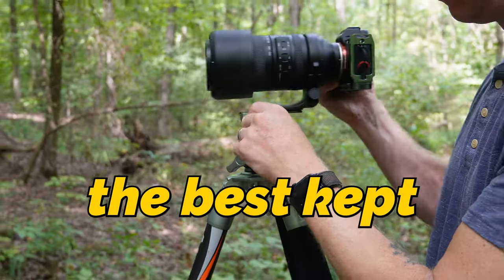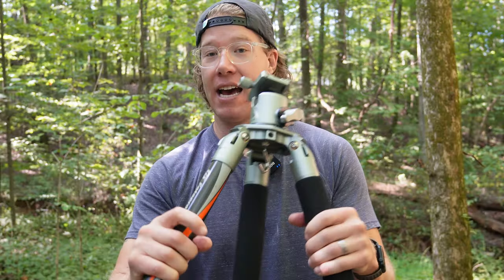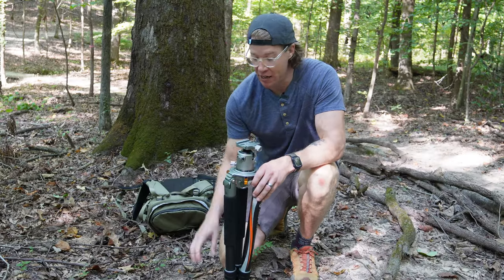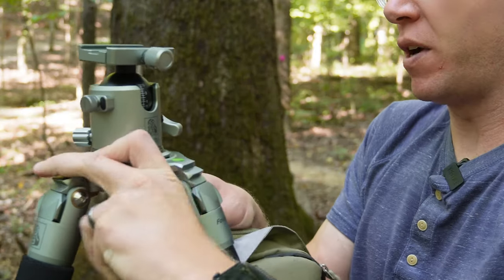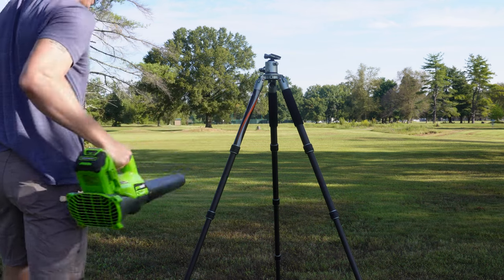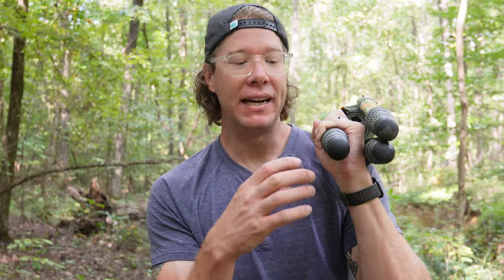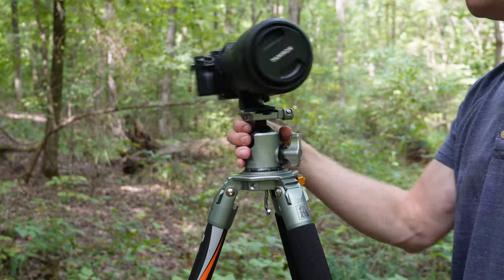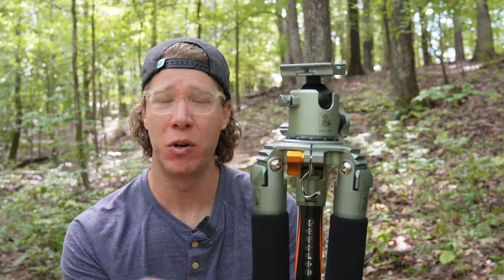The Best Kept Landscape Photography Tripod SECRET EXPOSED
In this video, I'll expose the best landscape photography tripod that I've ever used. What's crazy is that you've probably never heard of it before.

Fotopro Global Elite

In this video, I'll walk you through a full review of the best kept landscape photography tripod secret, the Fotopro Global Elite tripod kit. Whether you are taking photos in harsh conditions and you need durable photo gear, or you are a hobbiest, this tripod will help you.